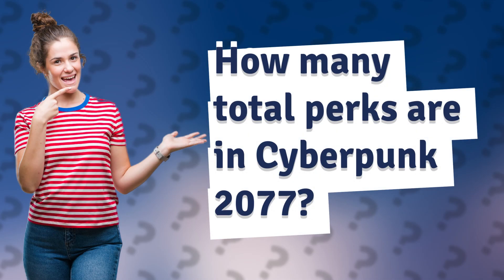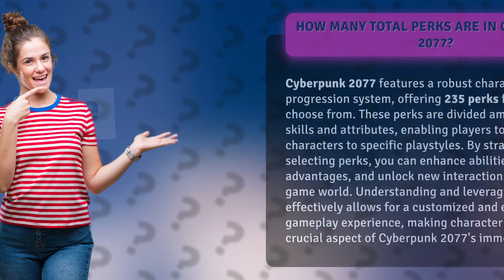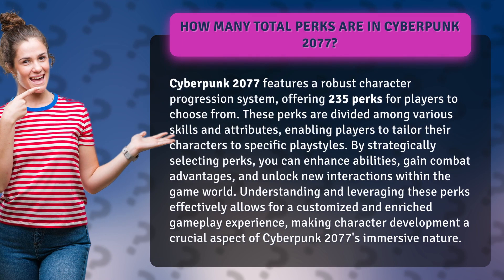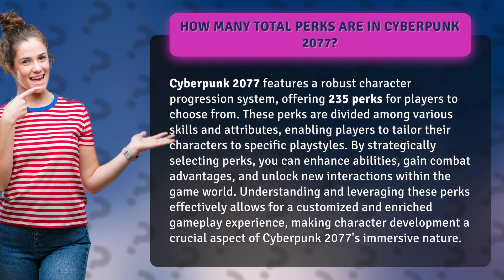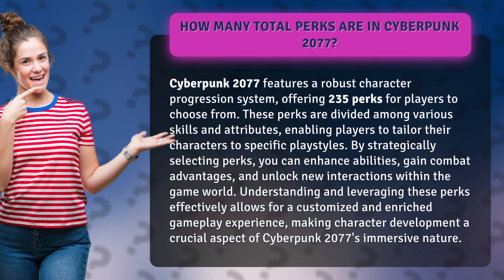How many total perks are in Cyberpunk 2077?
Unlocking Cyberpunk 2077: Discover All 235 Perks! • All 235 Perks • Dive deep into the world of Cyberpunk 2077 with our guide to the 235 unique perks! Learn how to maximize your character’s potential, enhance your playstyle, and unlock new gameplay experiences in Night City. Customize your journey like never before!